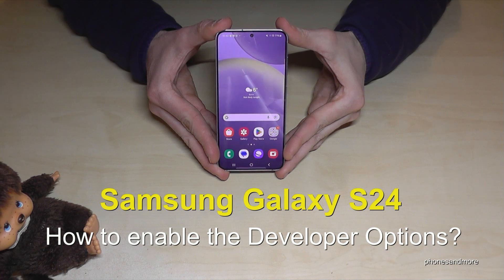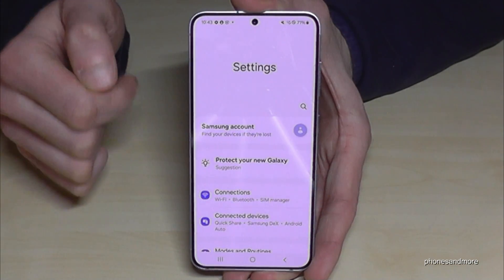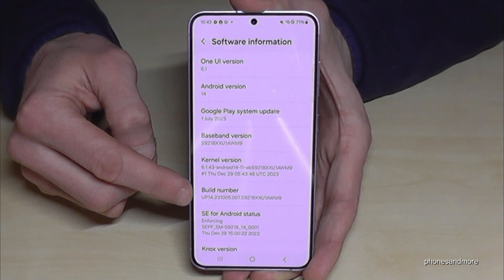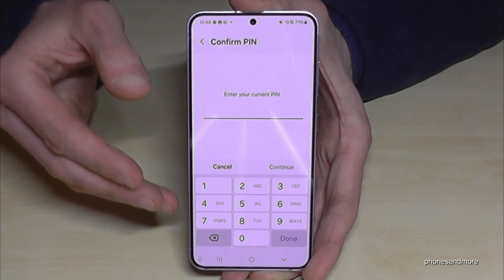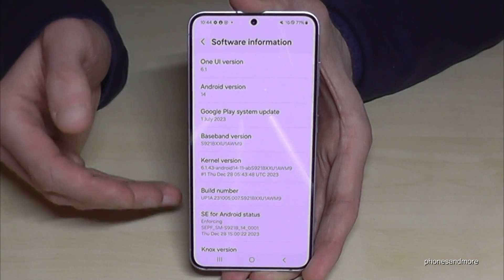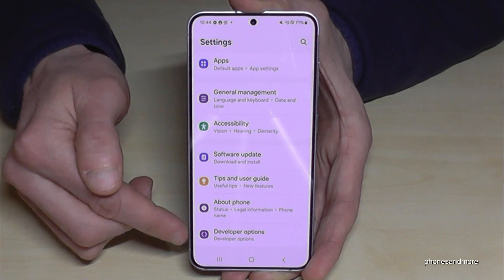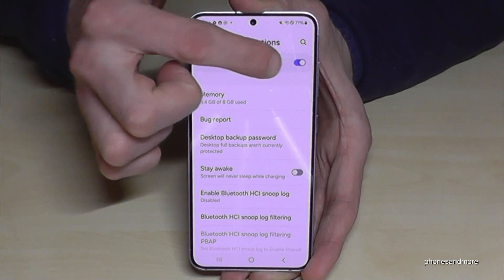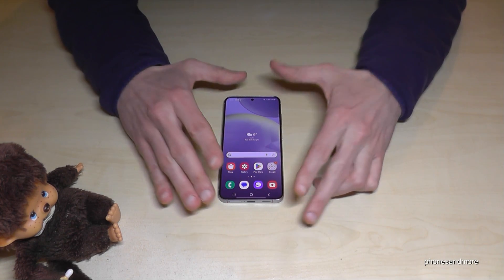Samsung Galaxy S24 (Plus/Ultra): How to enable the Developer Options? for USB Debugging etc.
With this video, I want to show you, how you can activate the developer options at the Samsung Galaxy S24 5G. I will show you also, how you can disable it after.

I have used a Samsung S24 for that tutorial video. But it is also for the Samsung Galaxy S24 Ultra and S24 Plus